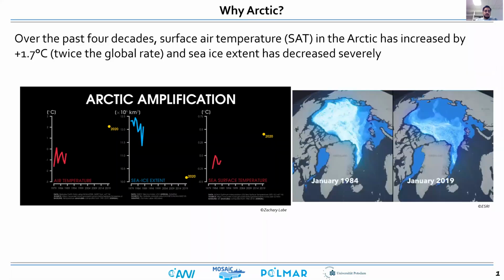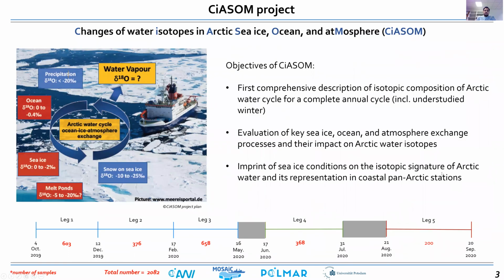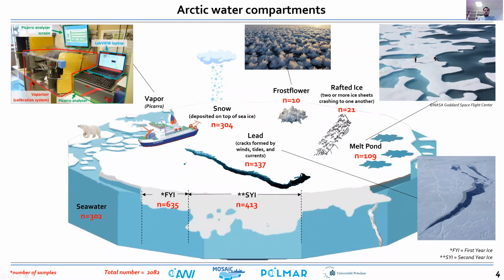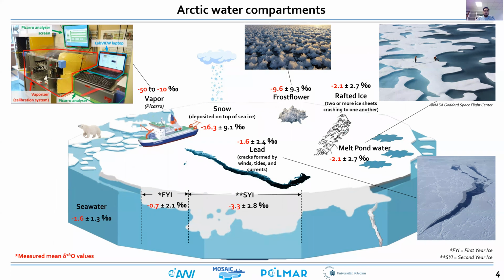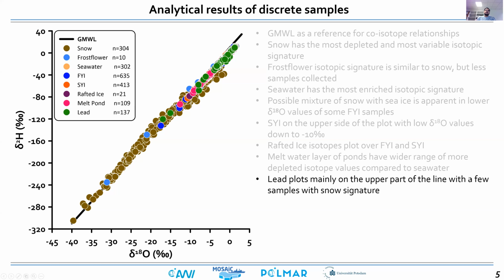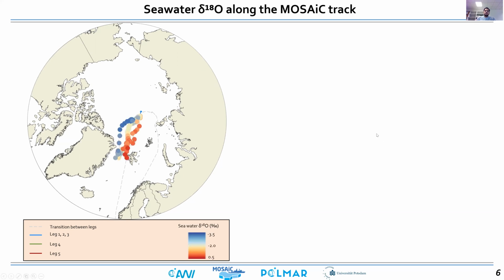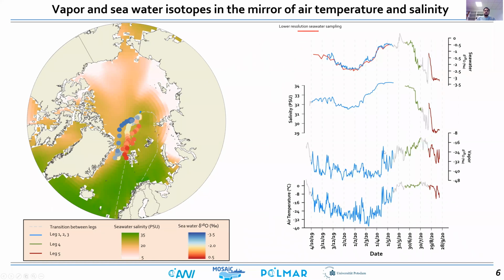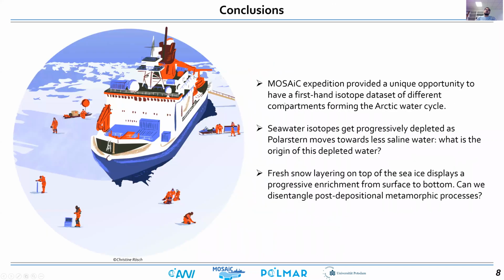Moein Mellat - Isotopic traits of the Arctic water cycle (Workshop Water isotopes 2021)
Moein Mellat: Isotopic traits of the Arctic water cycle